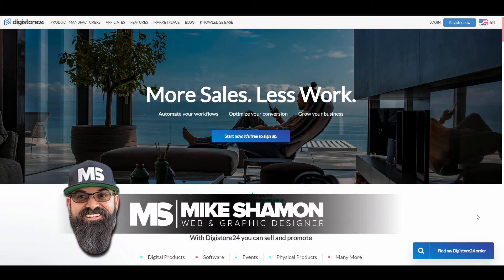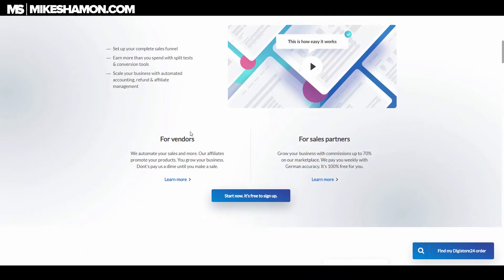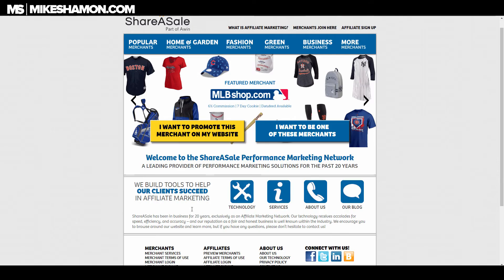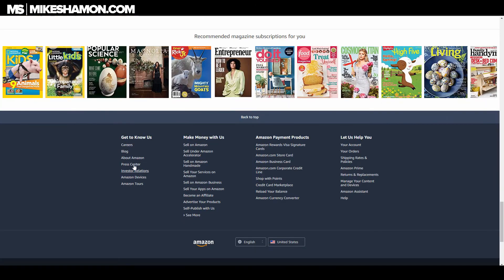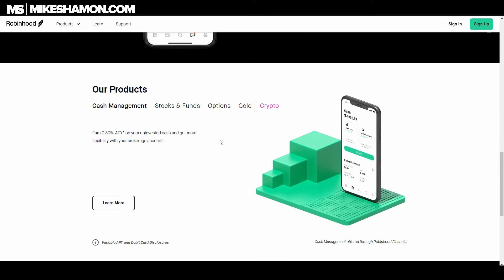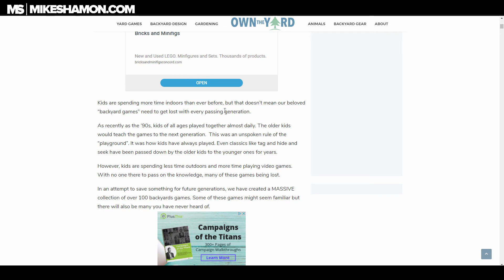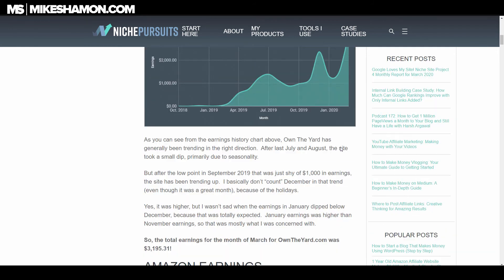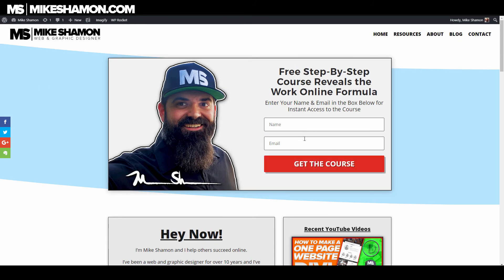Where to Find Affiliate Marketing Offers for Beginners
Where to Find Affiliate Marketing Offers for Beginners. Setup an Automated Online System to Promote Affiliate Offers

You and I Get a Free Stock When You Sign Up

In the video I go over several different top affiliate networks where beginners can find offers to promote for affiliate marketing.

One of the main reasons I'm creating this video is to inform people who are just starting about some of the best places to find affiliate offers.

You can use these affiliate offers with the landing pages I have been creating with the Divi Theme, which is great for affiliate marketing.

I give new Divi users over 100+ free landing page layouts to use when they purchase the Divi Theme through my affiliate link.

If you are a beginner starting out you may need your own website to apply to some of the affiliate networks. I cover how to start your own online automated system and how to get started

For all of my landing pages I collect email addresses to build my list. With my affiliate offers I setup an email autoresponder series for follow up.